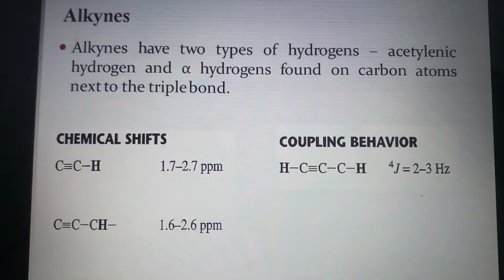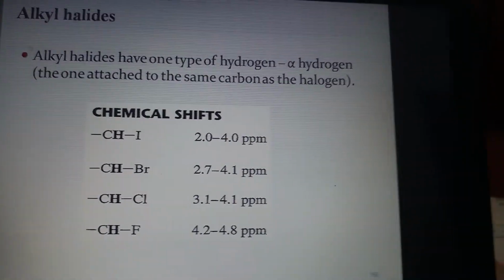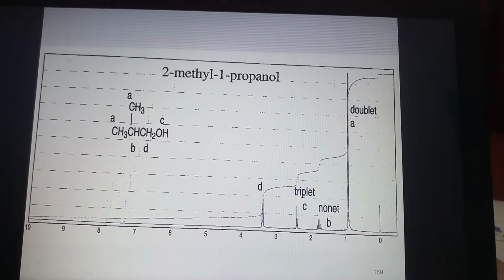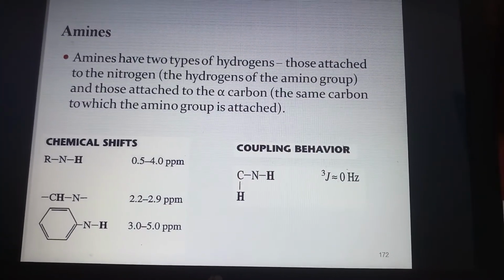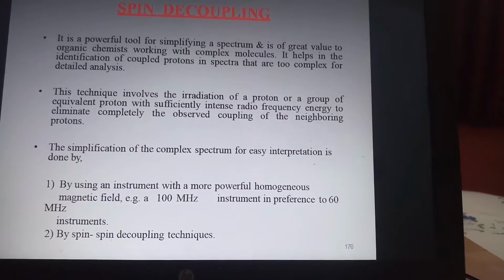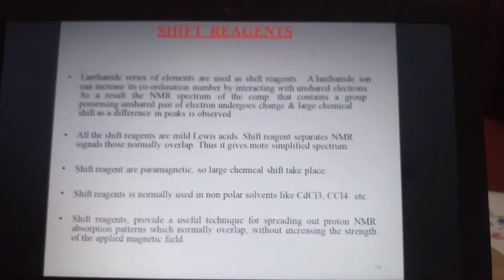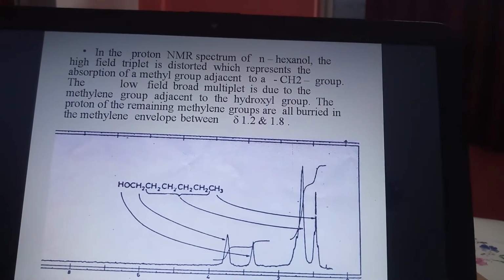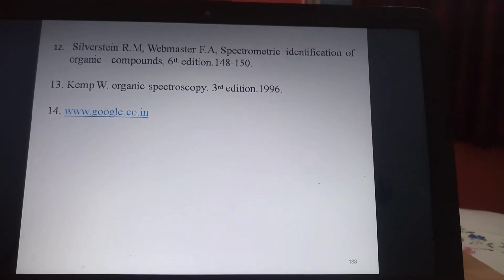18 May 2020